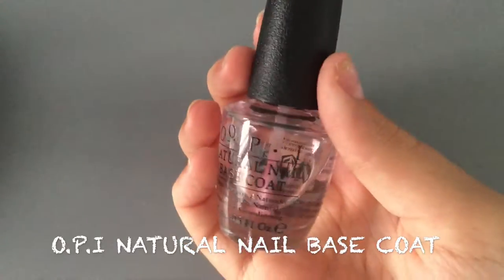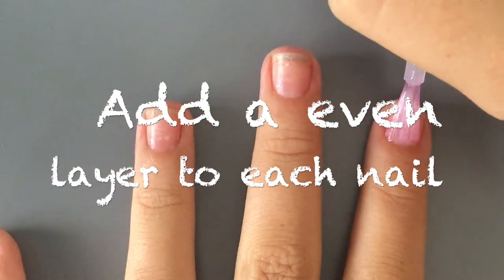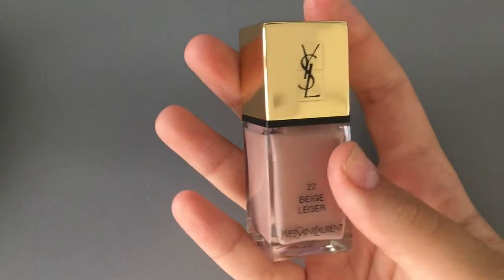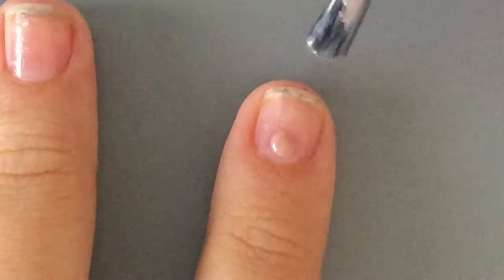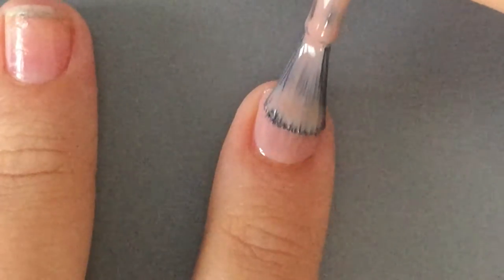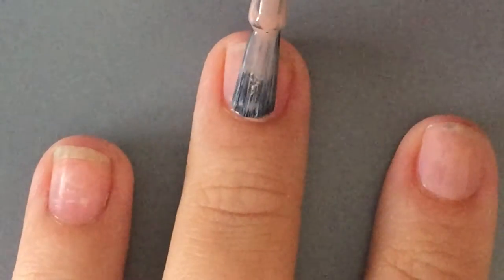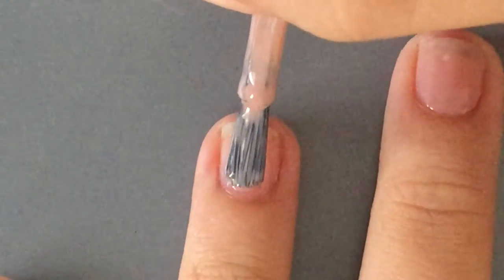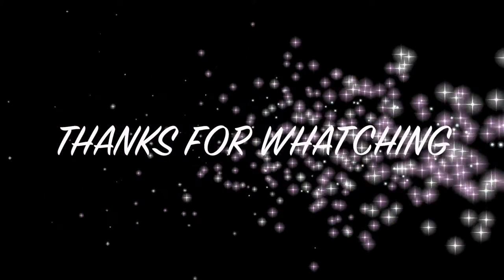how to paint your nails perfectly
This video is about how to paint your nails perfectly. Sorry that the quality isnt great i broke my mic and had to record off my computor xoxo